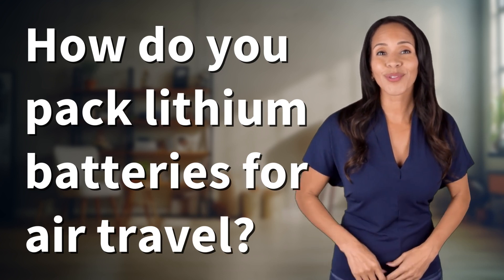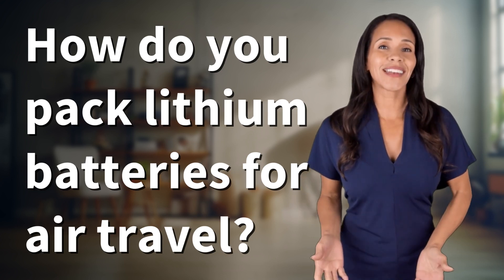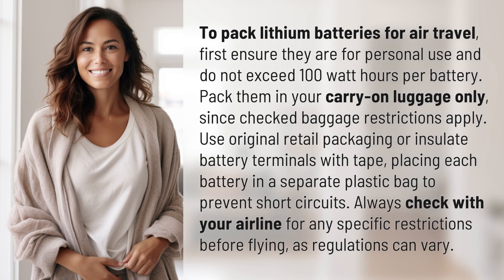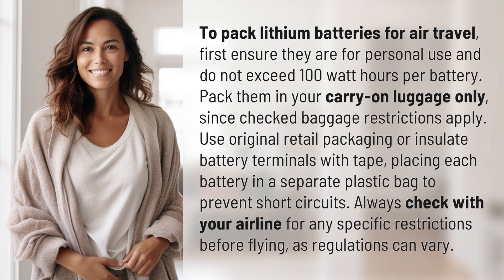How do you pack lithium batteries for air travel?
Lithium Battery Air Travel Packing Tips 👉 Battery Travel Tips 👉 Learn how to safely pack lithium batteries for air travel, including watt hour limits, carry-on luggage rules, and precautions to prevent short circuits. Always check airline regulations before flying!

Laura S. Harris (2024, April 1.) How do you pack lithium batteries for air travel?
    🌐 AskAbout.video